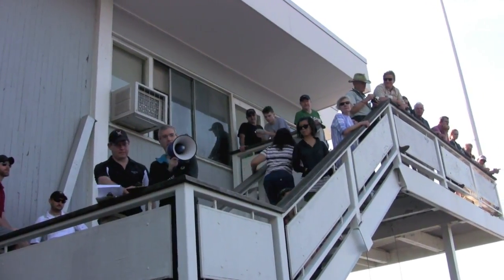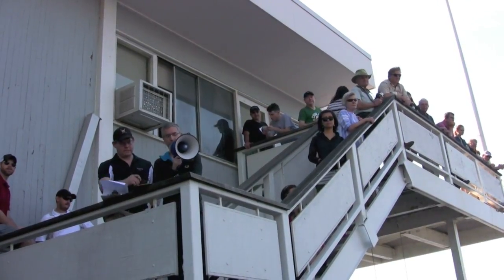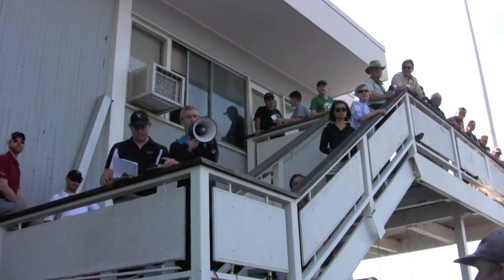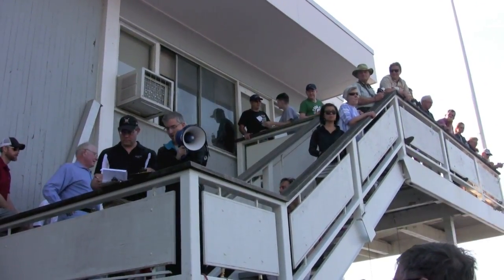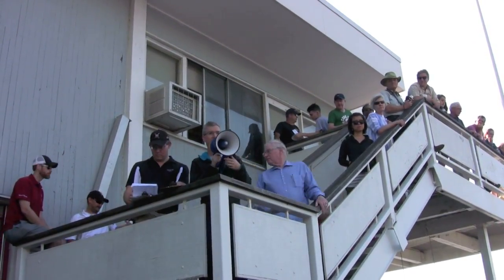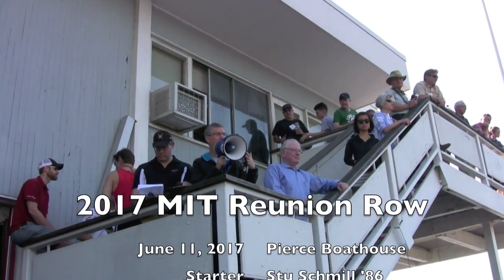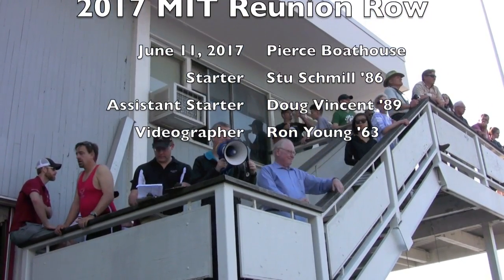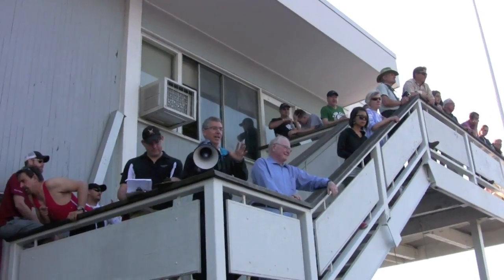RR2017heat1boats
Stu Schmill '86 announces the boatings for Heat 1